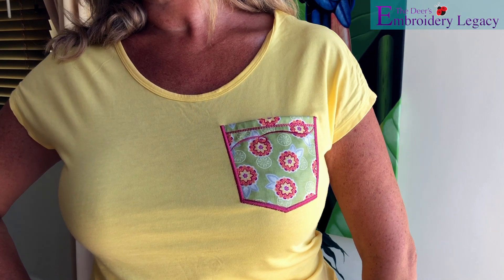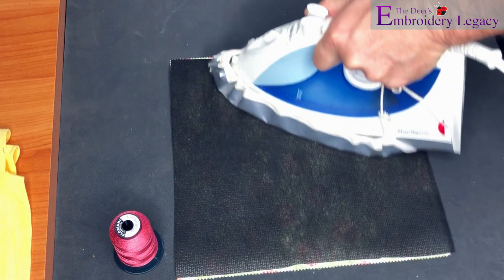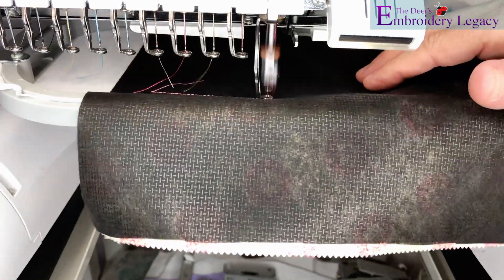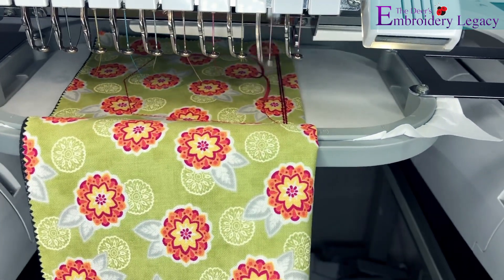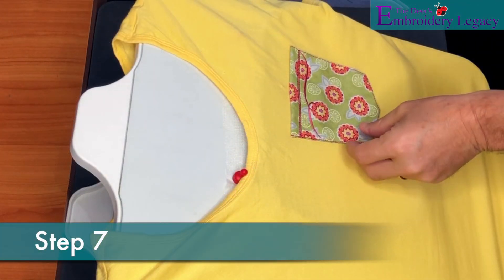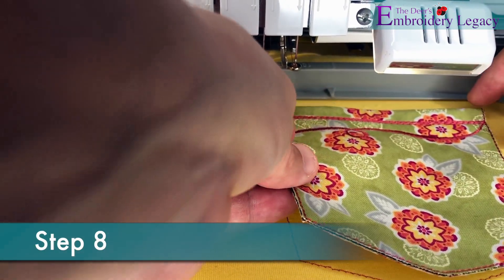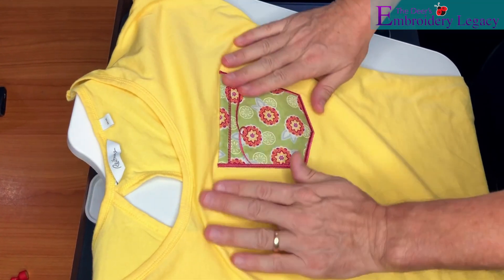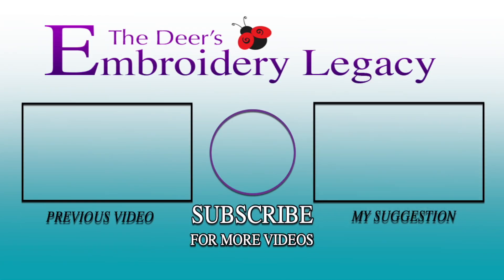How to Embroider a Custom In-The-Hoop Pocket on a Shirt or Any Garment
Looking for something fun to do this weekend? Why not spice up some of your shirts and clothing with some custom embroidered pockets?

This easy-to-follow video tutorial will take you by the hand and show you how to embroider a pocket on a shirt. Keep in mind that the same steps can be used to embroider these in-the-hoop designs on any garment of your choice including sweaters, t-shirts, pants, bags and more!

Enjoy this video and remember, the next chapter in your Embroidery Legacy starts here with ours!